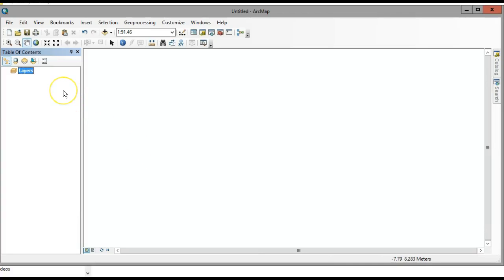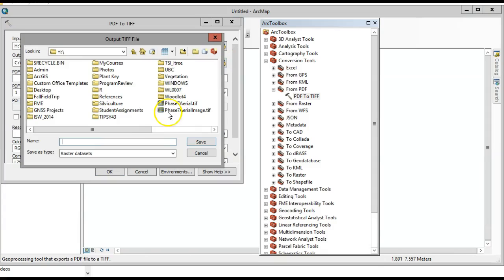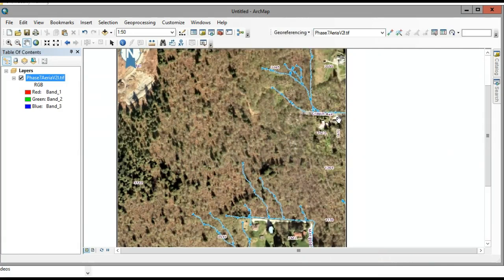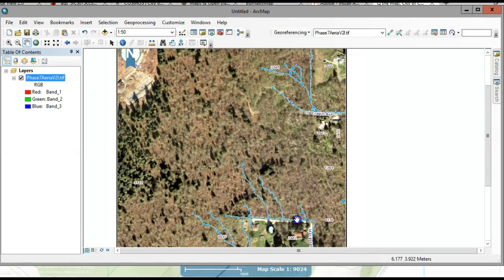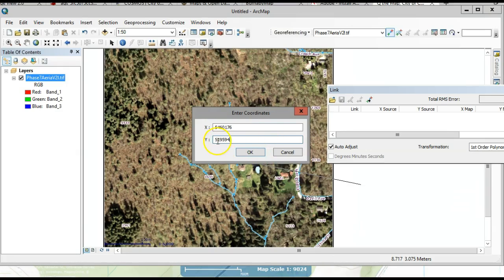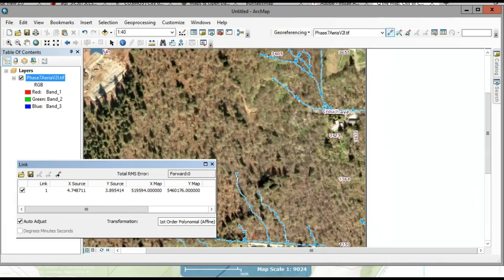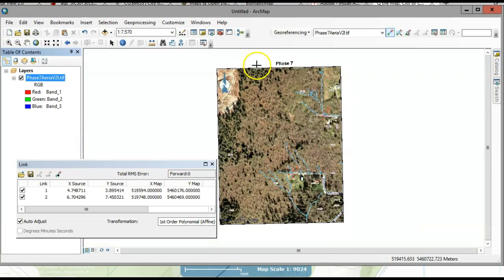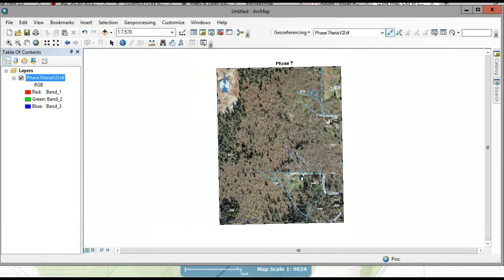Georeferencing a PDF Map in ArcMap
Working with the PDF to TIF conversion tool as well as the Georeferencing toolbar.